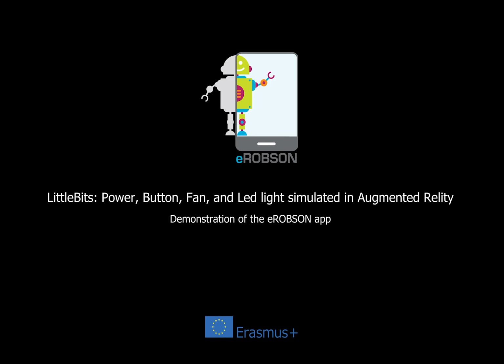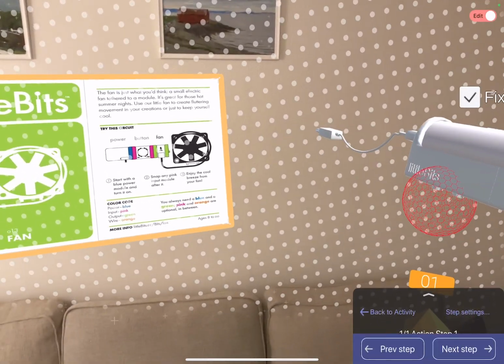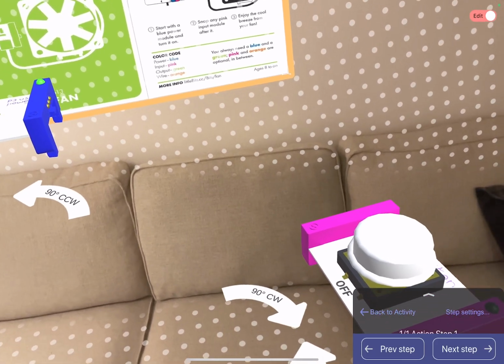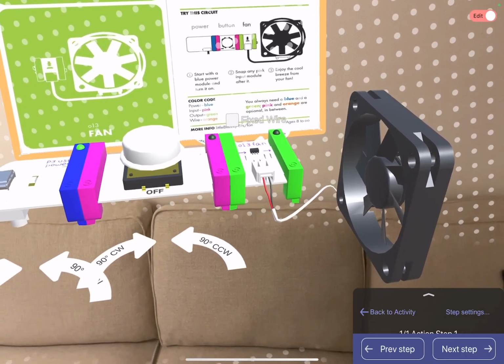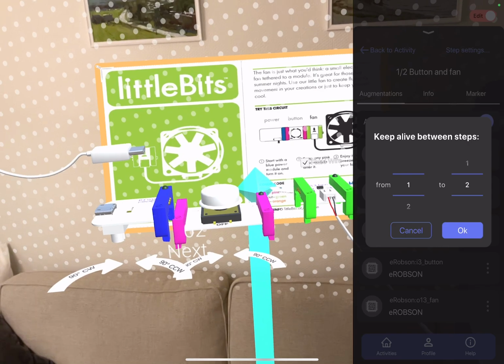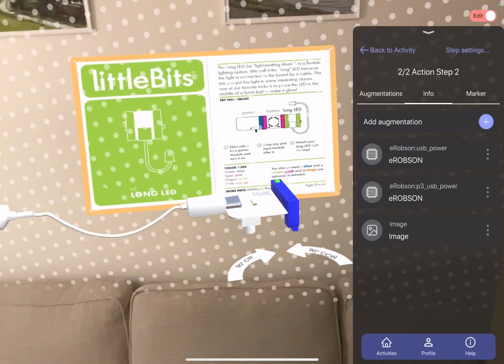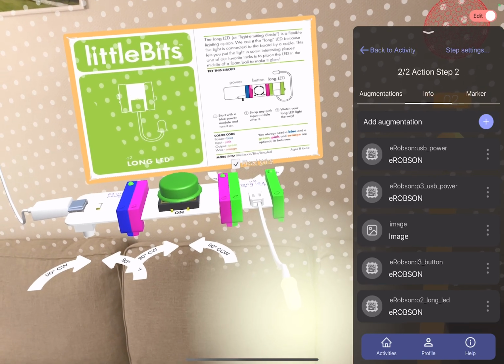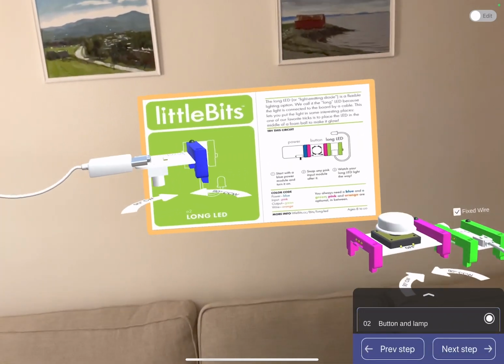eROBSON app LittleBits simulated in Augmented Reality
The eROBSON app simulates LittleBits educational robotics components in Augmented Reality. This video contains a demonstration of how to work with the little bits components in the app.

The eROBSON app is built based on the open-source @miragexr code base

eROBSON app development: Abbas Jafari
Video and narration: Mikhail Fominykh

The video is produced by the Educational Robotics at Schools Online with Augmented Reality - eROBSON project. This project has received funding from the European Union’s Erasmus Plus programme, grant agreement 2020-1-NO01-KA226-SCH-094120.